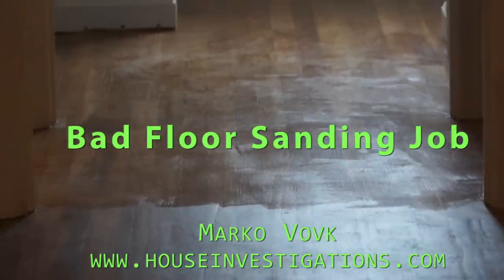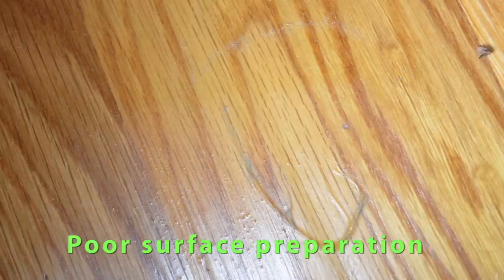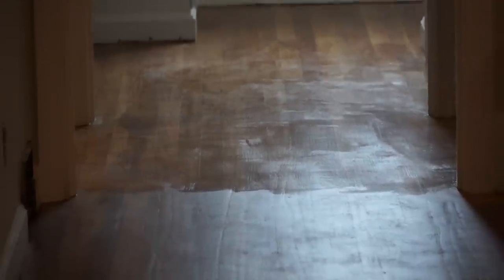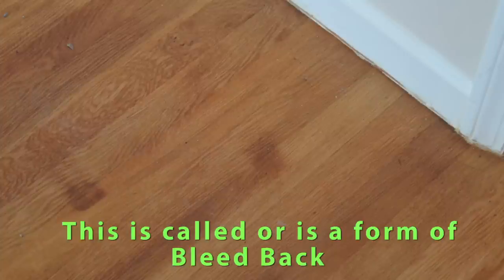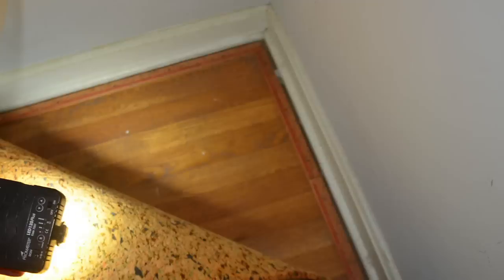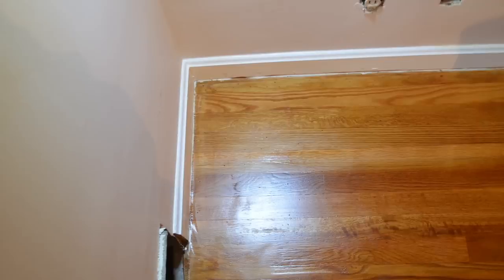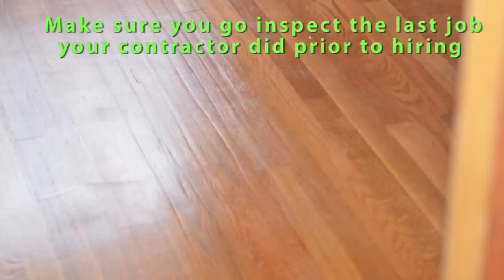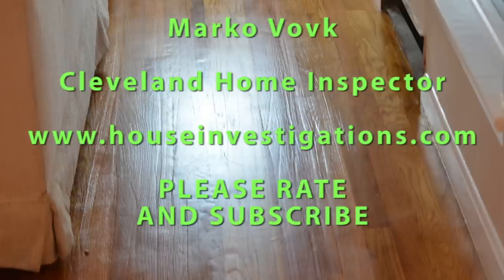Wood Floor Finish from Bad Contractor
This video shows what happens when you hire the wrong wood floor finishing contractor. Contractors are supposed to sand the wood floor many times with the grit paper getting finer and finer with each pass. Furthermore, the mechanical edger and floor machines must be calibrated with each pass. Finally, the sanded wood flooring needs to be property prepared, stained, sealed, and varnished.  If you skip any of these steps, the outcome will be a poor quality job.  This video shows what happens when you hire a bad unexperieced contractor that has out of tune equipment.
You can also get more information at my
My website home page for great free info on Homes
Appliance recall (We investigate and give report up to 15 appliances (fee $29)